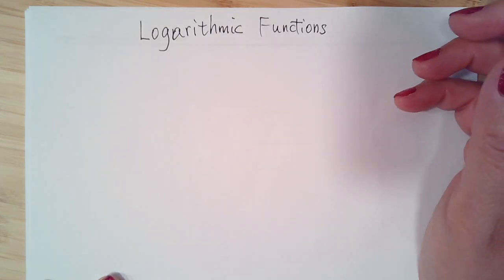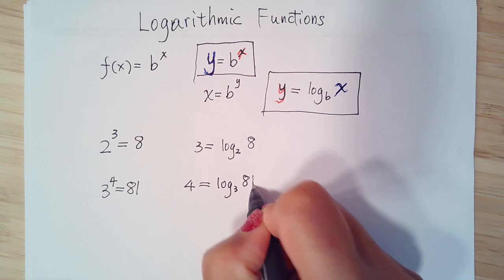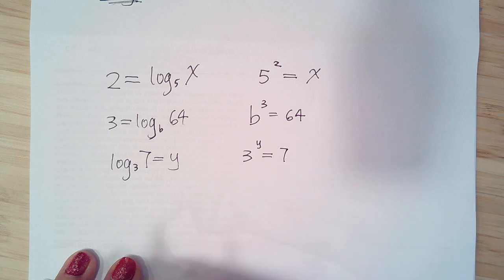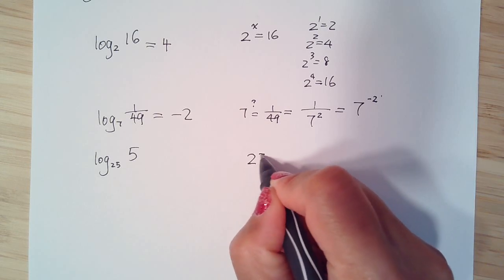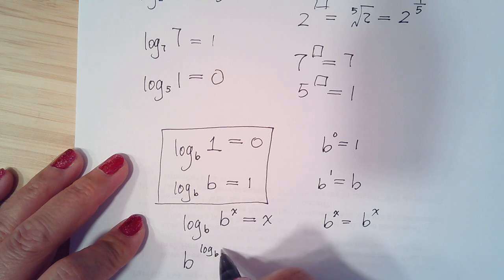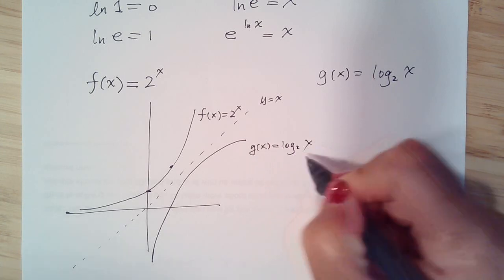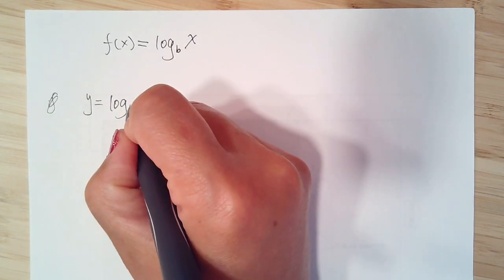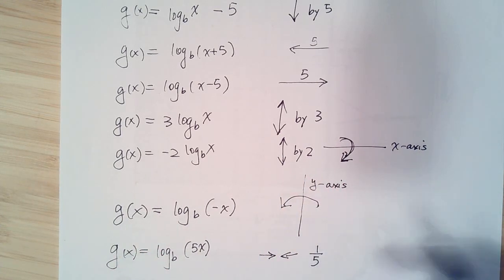PreCal 018 Logarithmic Functions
log function, definition and its relationship with exponential function
Graph, domain, range and transformation